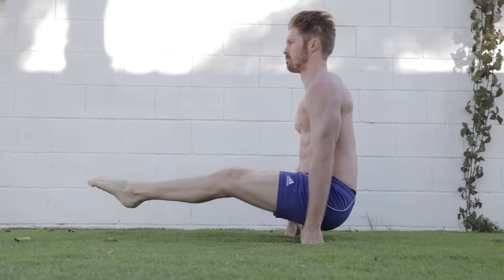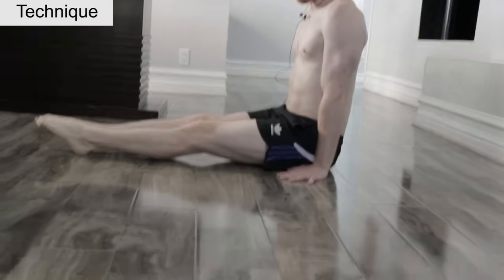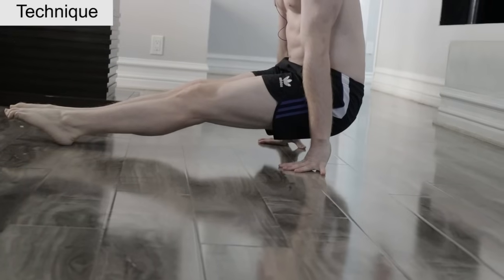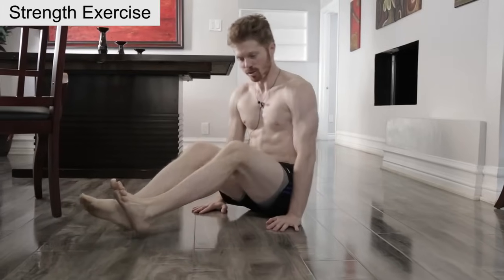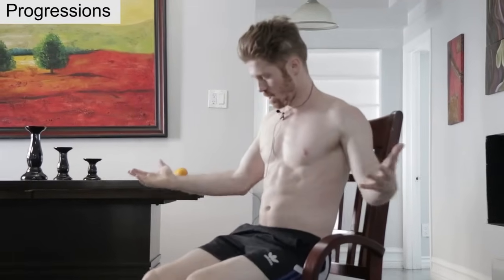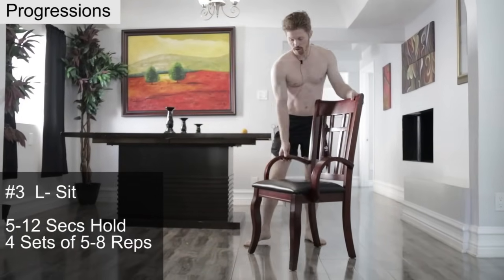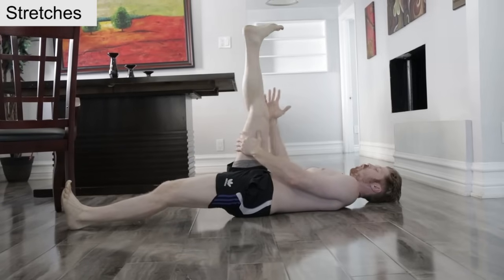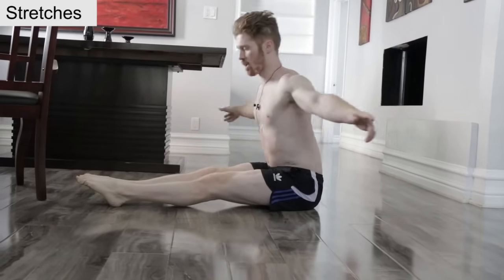How To L-SIT (3 STEPS) For Beginners - Core Strength & Progressions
Unlock an athletic body in-home without weights or long cardio (less than 30 minutes)

In Today's video you discover a simple way to master your L-Sit.

You learn the proper technique, a core strengthening exercise, and simple progressions using a chair or elevated surface to gradually master the L Sit.

Train safe!
Jonathan & Thomas

Tapp Brothers
L-Sit
L Sit Tutorial
L Sit Progressions